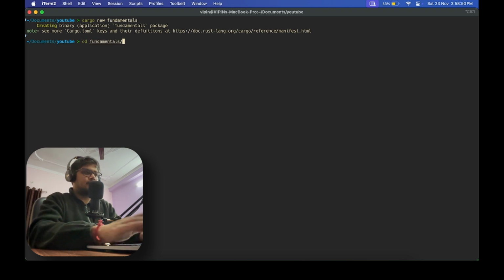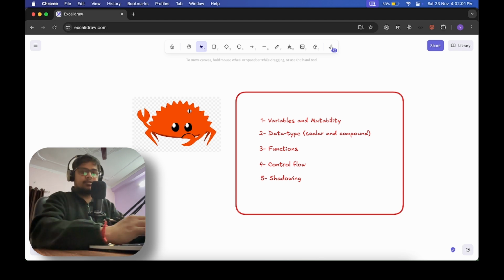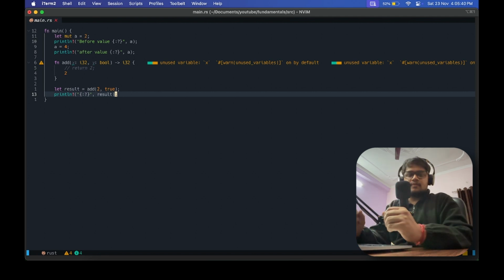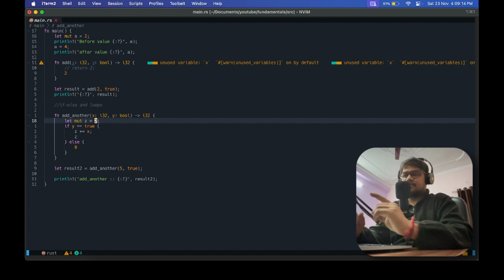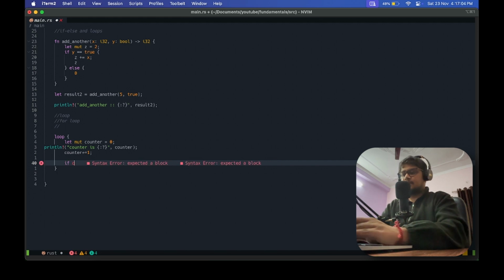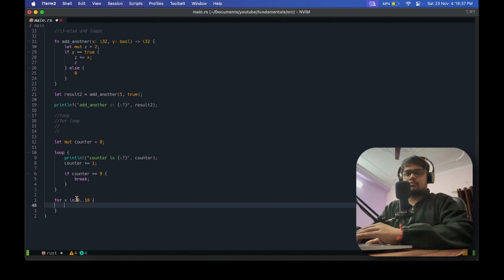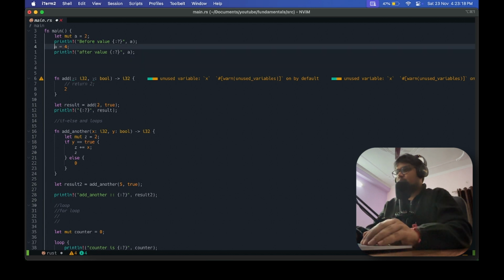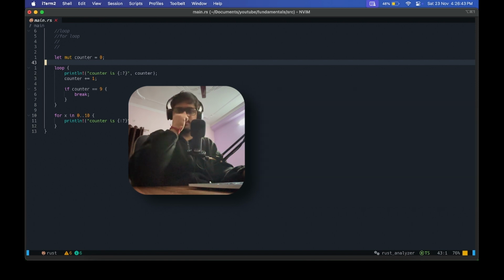Watch this Before starting Rust ✅✅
Learn Rust programming with this beginner-friendly tutorial! 🚀 We dive into essential programming concepts like variables, functions, and control flow while doing Examples. This video covers practical examples and coding tips to help you grasp Rust's core features quickly. Perfect for new programmers or anyone exploring Rust. By the end, you'll have a solid foundation and a fun game to show off! 🎮

What you’ll learn:

How to declare and use variables in Rust.
Understanding Rust’s data types and mutability.
Writing functions with parameters and return values.
Using control flow (if statements and loops) effectively.

🔥 Ready to learn? Watch now and start coding in Rust today!